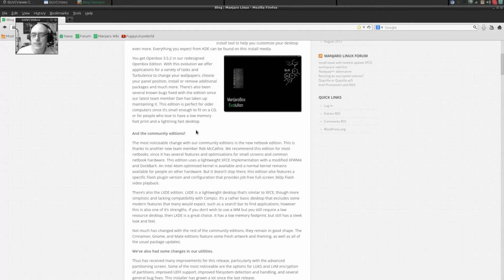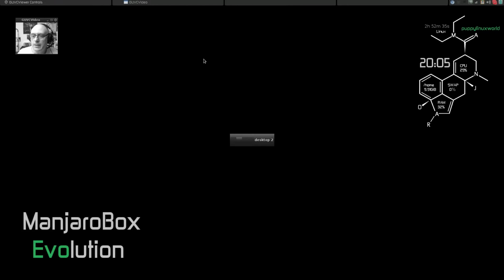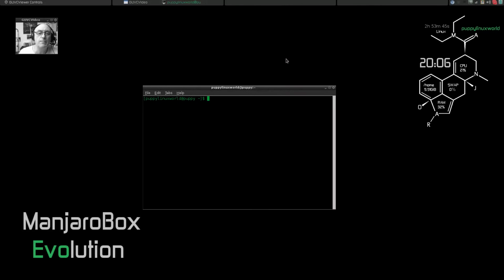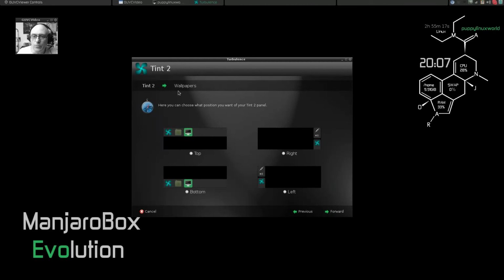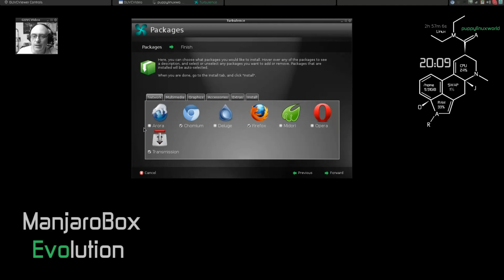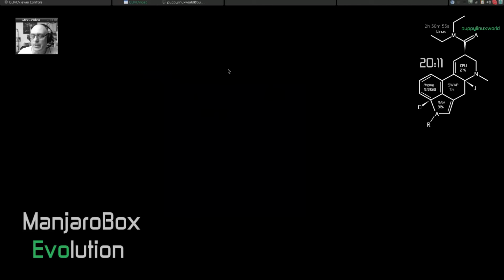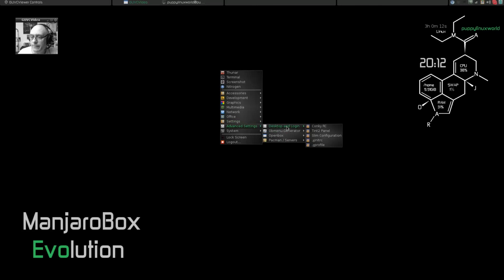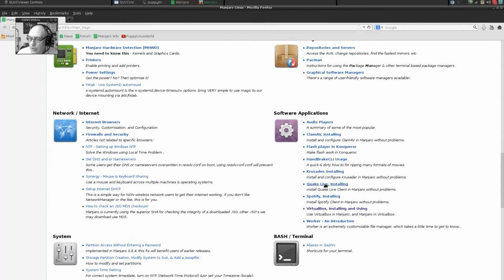Manjaro 0.8.9 Evolution Linux - My Kind Of O/S Heaven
You get Openbox 3.5.2 in our redesigned Openbox Edition. With this evolution we offer applications for a variety of tasks and Turbulence to change your wallpapers, choose your panel position, install or remove additional packages and much more. There's also been several known bugs fixed with the edition since our latest team member Dan has taken up maintaining it. This edition is perfect for older computers since it's small enough to fit on a CD, or for people who love to have a low memory foot print and a lightning fast desktop.

We are making such material available in our efforts to advance understanding of environmental, political, human rights, economic, scientific, and social justice issues etc. We know that our use of any such copyrighted material constitutes a 'fair use' as provided for in Copyright Law. In accordance, the material on this video is distributed without profit to those who have expressed a prior interest in receiving the included information for research and educational purposes.